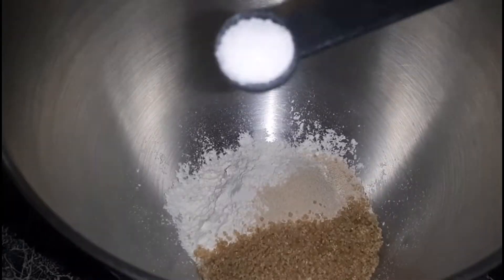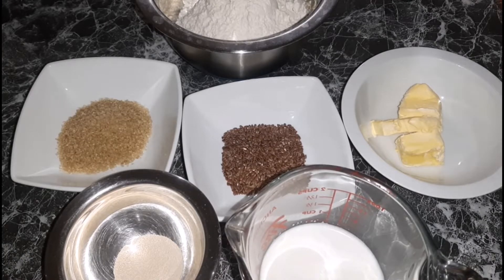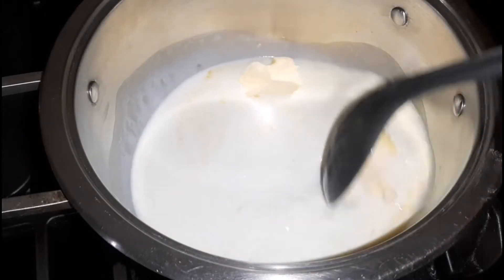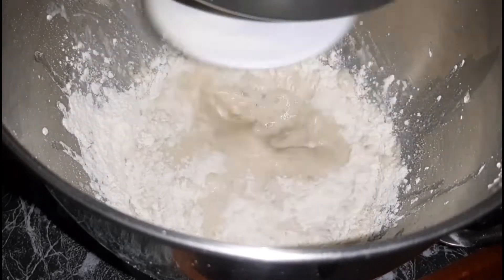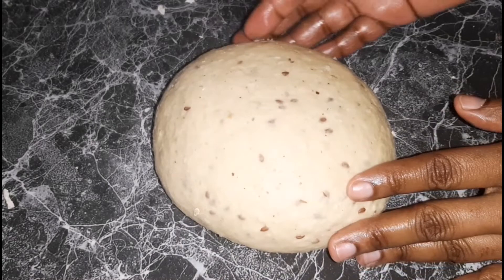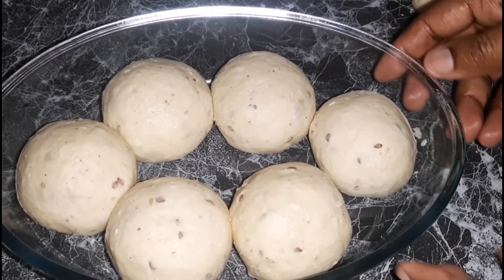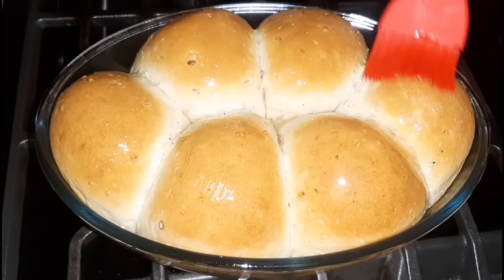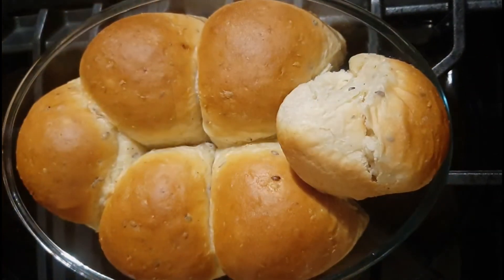Coconut Flaxseed Infused Dinner Rolls | Bread Rolls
Hey SpiceFam. Welcome back to another video. Today, I will be showing you how to make my coconut flaxseed dinner rolls.  We @SpiceIslandCooking473  would love to hear from you! Check link below to check it out.